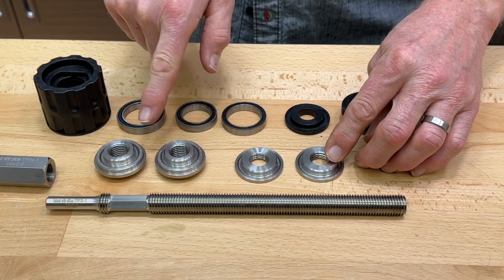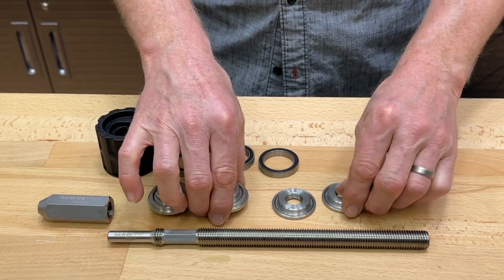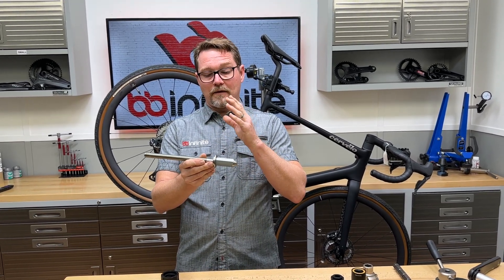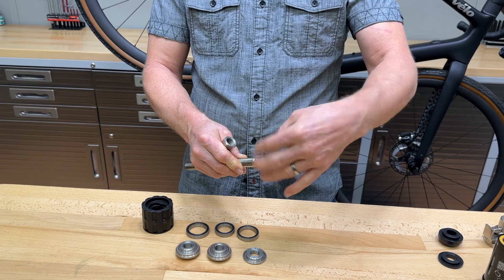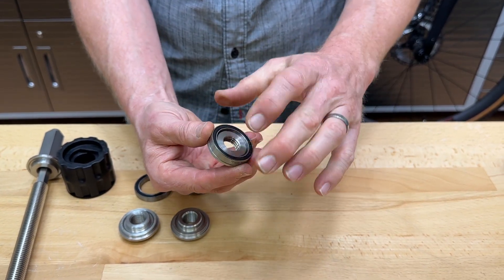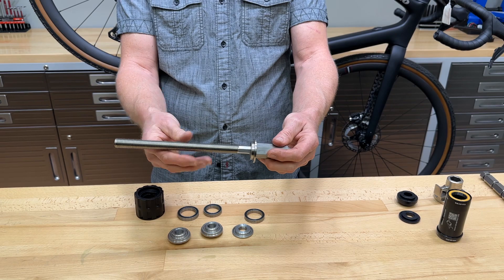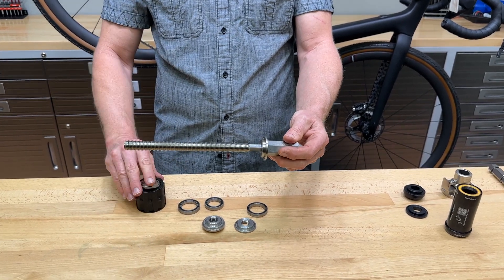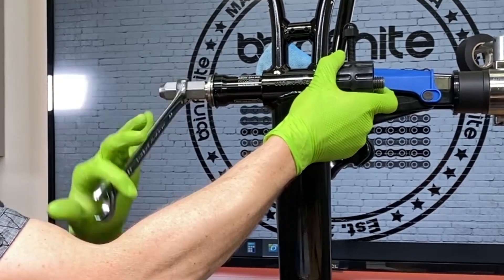BBInfinite MTS-1 Tool User Guide: Setup for installation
In this instructional video we will show you how to setup our MTS-1 Tool Press for a press fit bottom bracket installation.